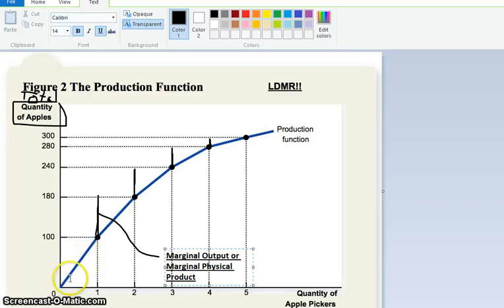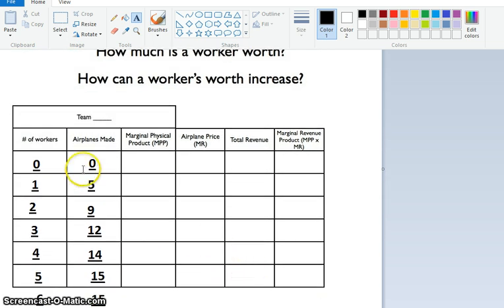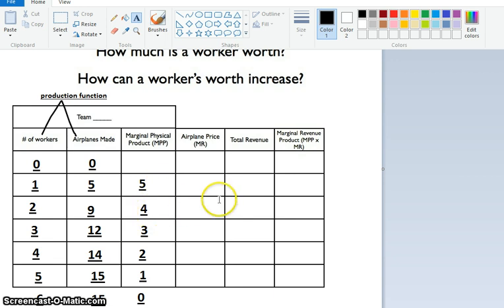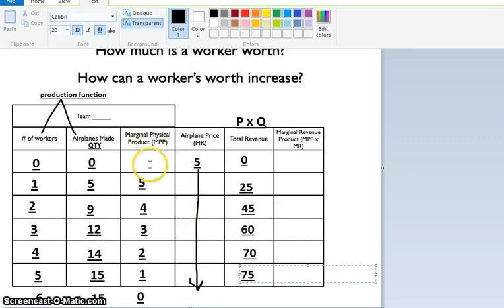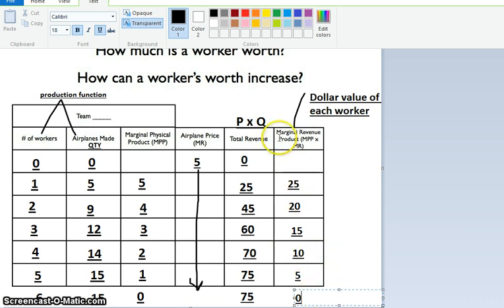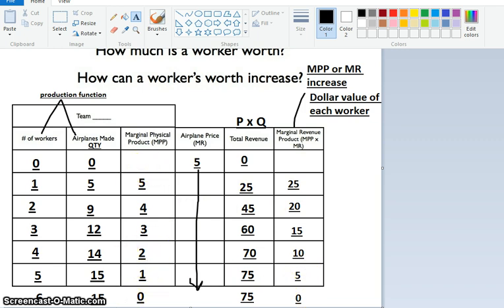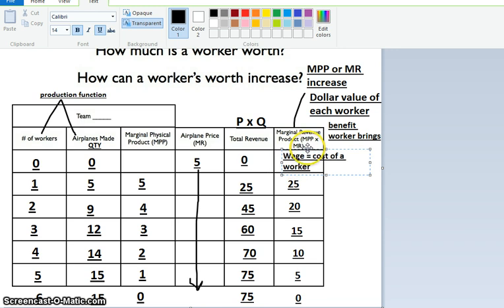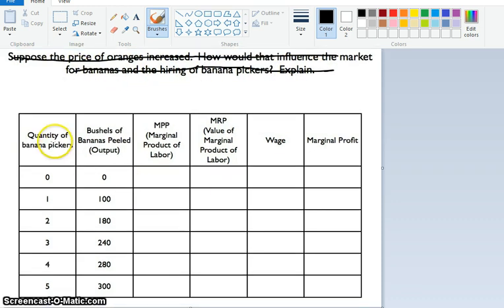Factor Market #4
Can we put a dollar value on a worker?  It might seem less than palatable, but we can, and we will.